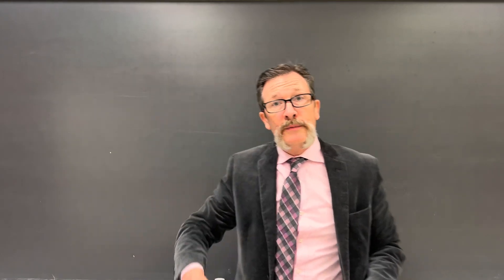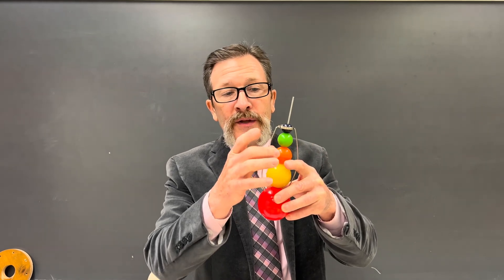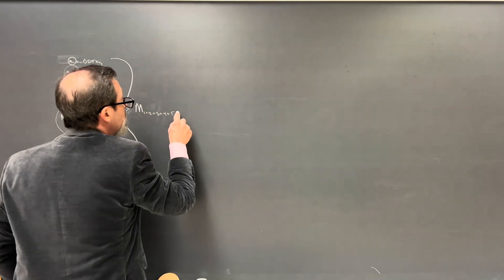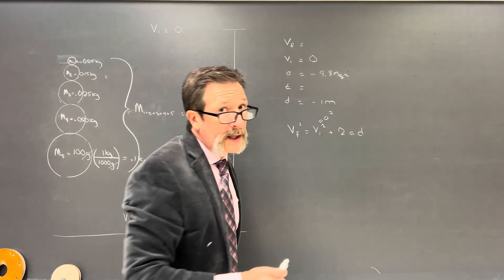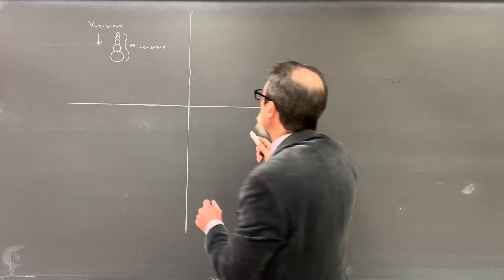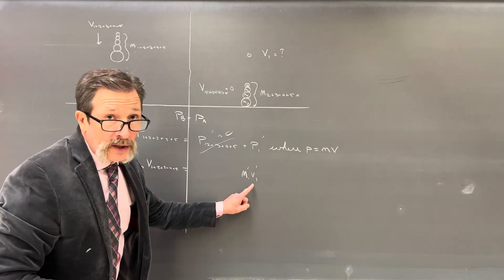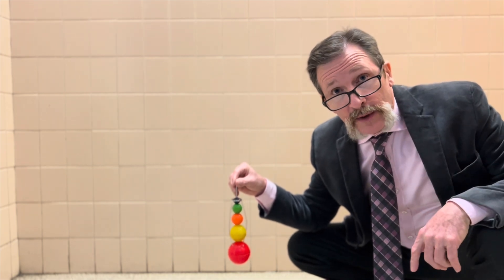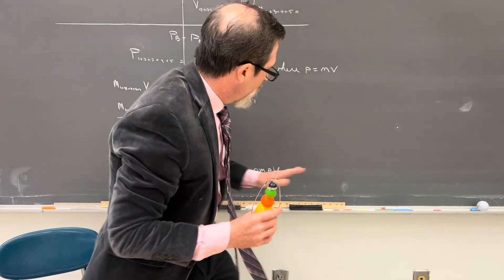Momentum in Action: What Happens When a Stack of Bouncy Balls Drops?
In this video, Dr. Wargo demonstrates how to implement a momentum Quick Quiz. What happens when several super balls are dropped together? Use this video to learn how to implement the Quick Quiz and authentically engage your students in dialogue.

Quick Quizzes (QQs) are carefully designed problems that allow teachers to easily engage their students in authentic discourse about natural phenomena. To minimize barriers to entry, we focus on systems that require minimal prep time and use mostly readily available materials. This is one video of many across the high school physics curriculum that aims to prepare teachers to engage their students authentically. QQs are one tool of many that the Idealized Science Institute recommends.

The Idealized Science Institute is an educational non-profit that aims to empower educators to use modern, research-backed pedagogical methods in the classroom. or connect with us on our social media accounts

If you find our educational resources valuable, and you have the ability to donate, we always welcome donations

0:00 Introduction
1:57 Quick Quiz Explanation
2:44 In-depth Analysis
14:25 Demonstration